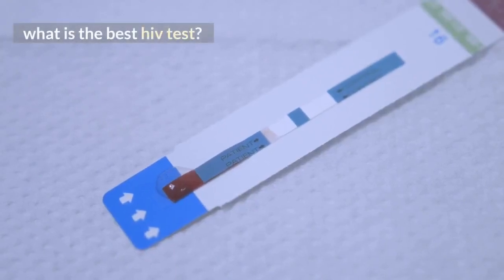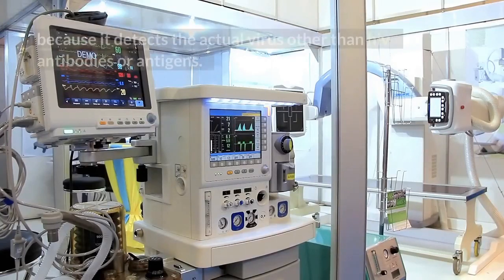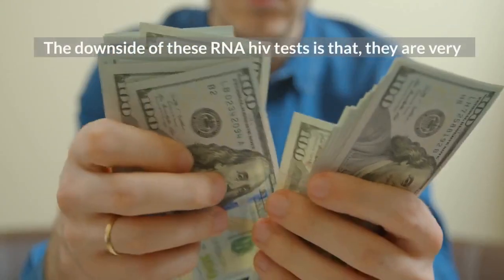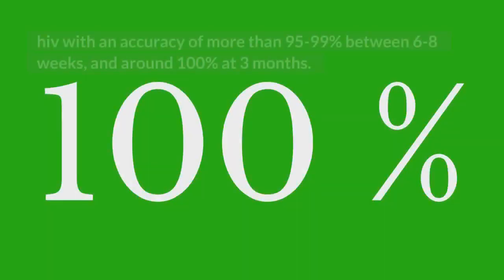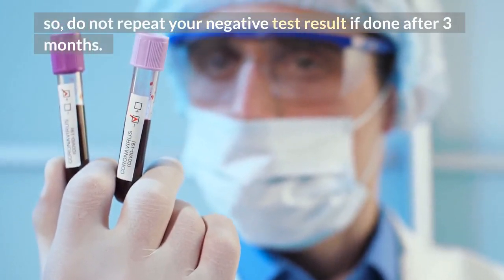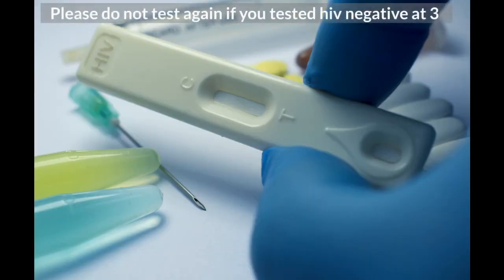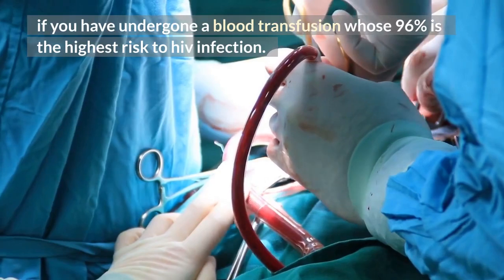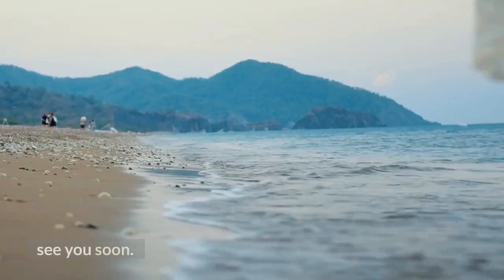what is the best HIV test ?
So, after exposure to HIV, you definitely need to have an hiv test. Not all hiv tests have the same accuracy and window period. As a health practitioner, the best hiv test kit is the HIV RNA test, because it detects the actual virus other than hiv antibodies or antigens. Other best hiv testing method is 4th generation hiv test kits.

11. Truvada side effects lawsuit